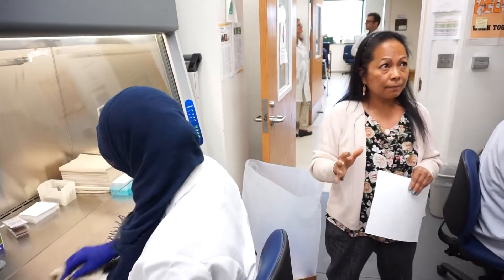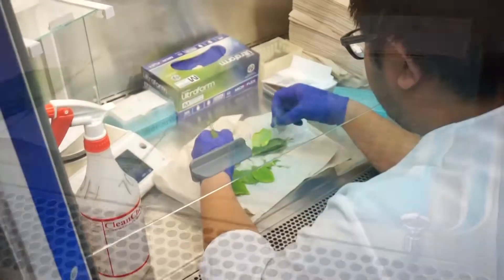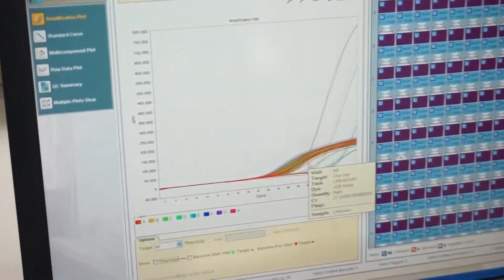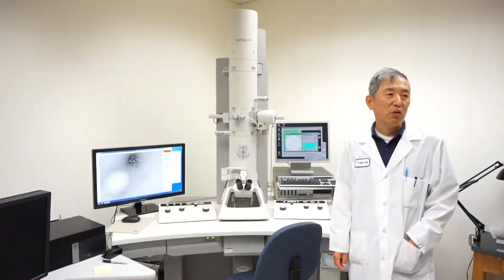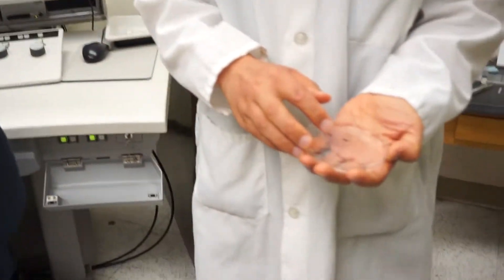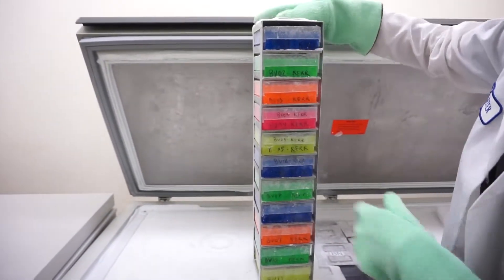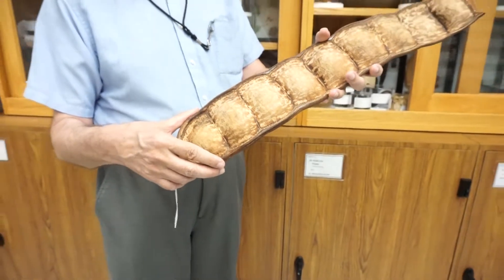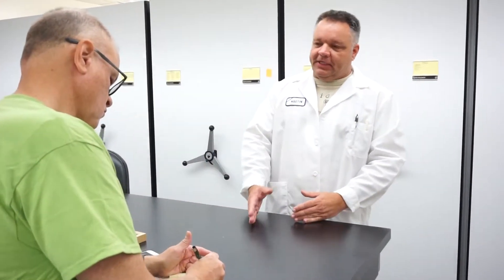Department of Food and Agriculture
The Department of Food and Agriculture protects the public by testing for diseases that negatively impact our agriculture and economy.